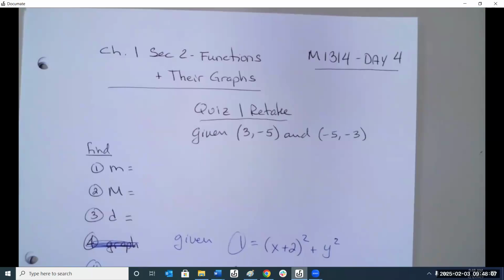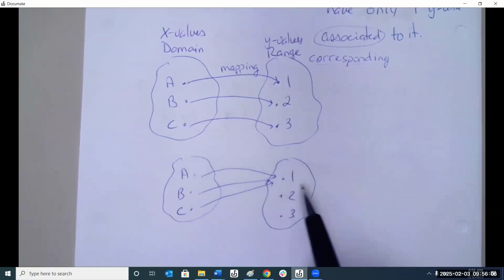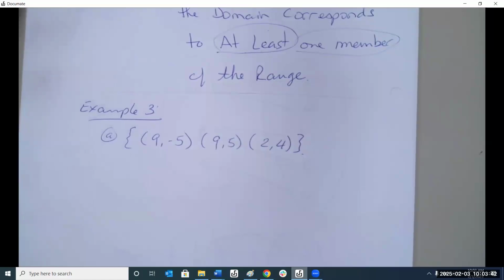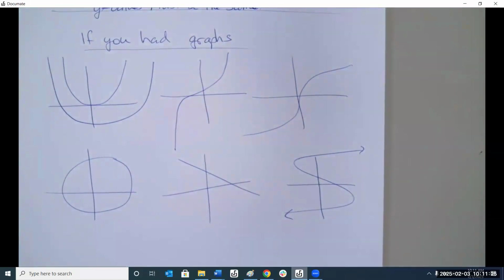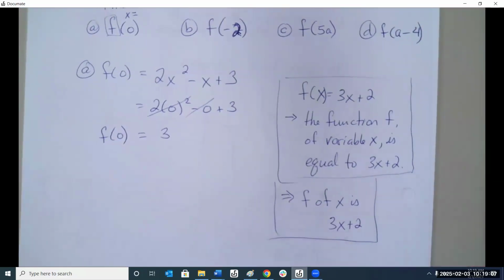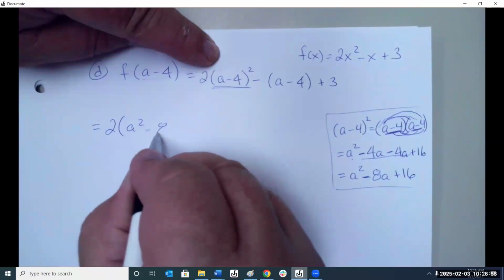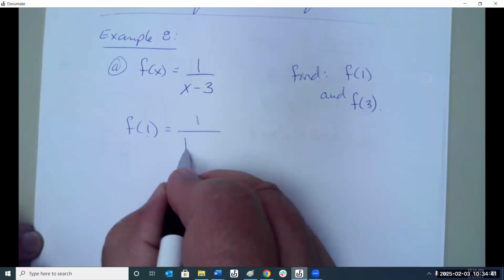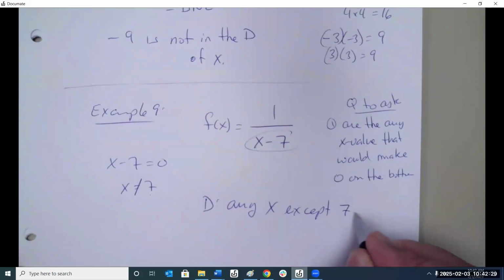MATH 1314 CH 1 SEC 2 The Graphs of Functions DAY 4